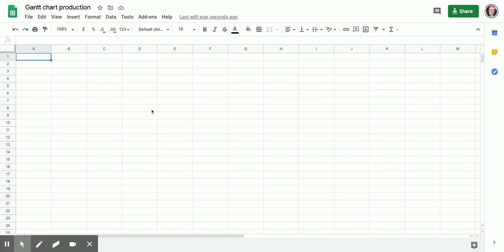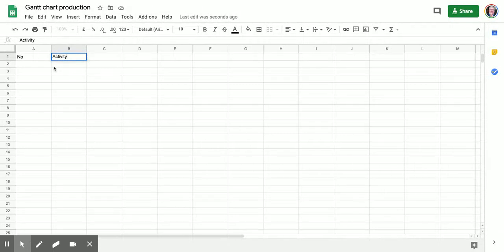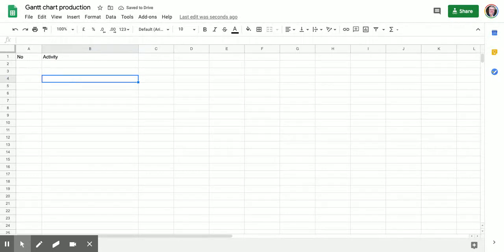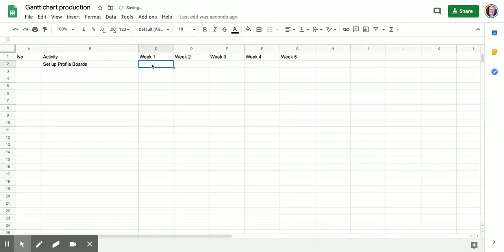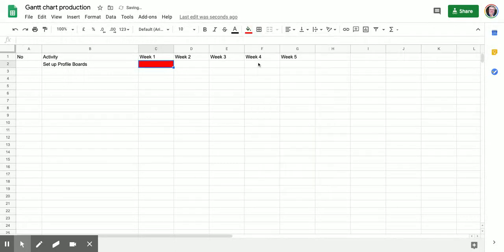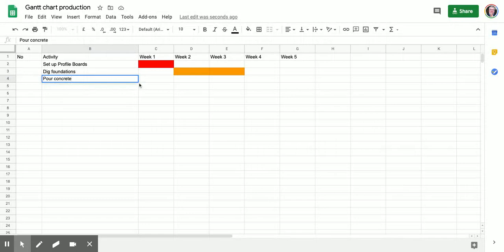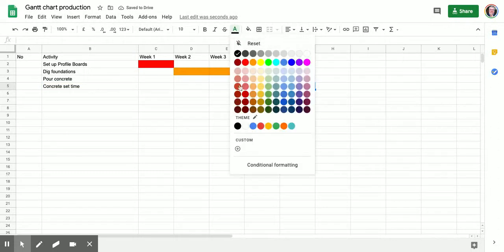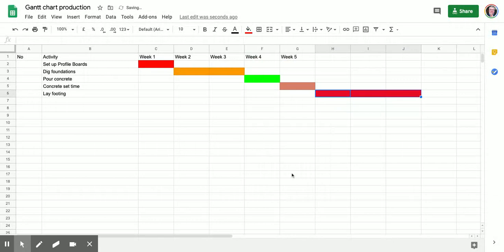Gantt chart production - Google Sheets Part 1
An intro in a simple gantt chart for a house
Part 2 will include materials, labour and equipment